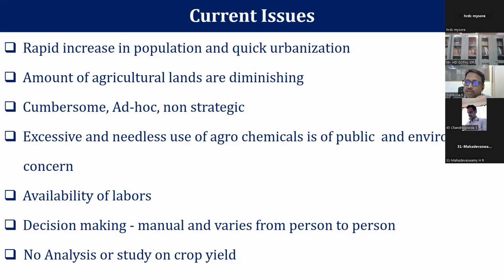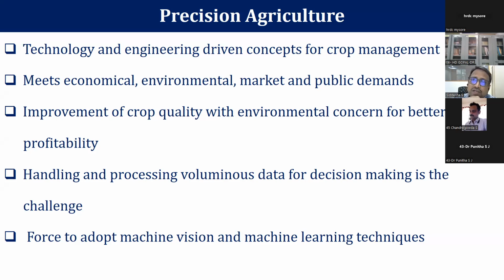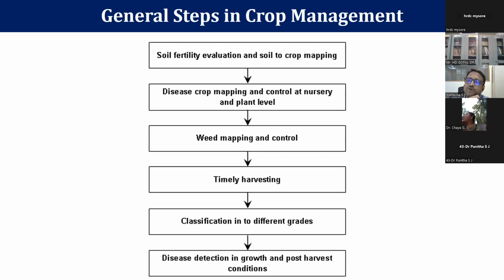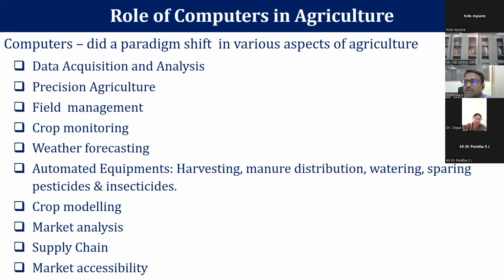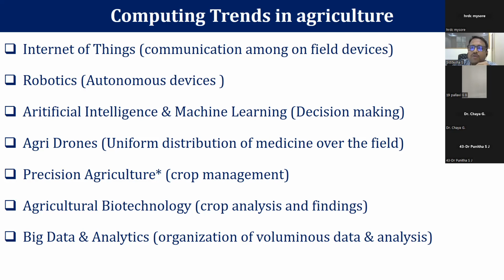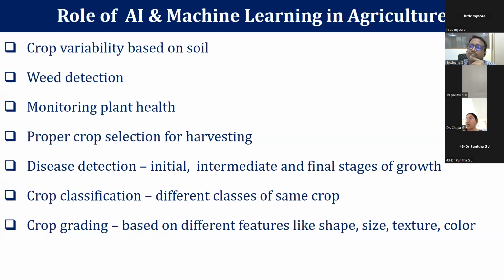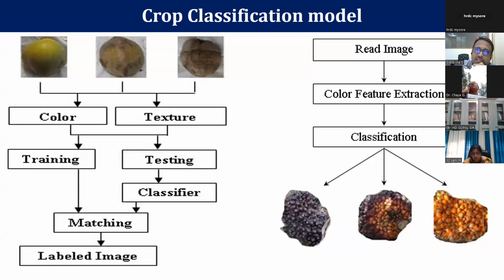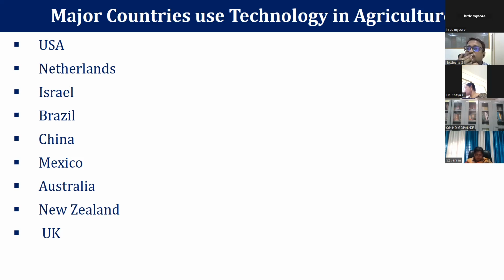Dr. Siddesha S, Ass. Prof., Dept. of Computer Application, JSS Science & Technology University, Mys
Delivered lecture on "Computers in Agriculture" at UGC Sponsored 1-Week Short Term Course on Information Communication Technology (Online) on 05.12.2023